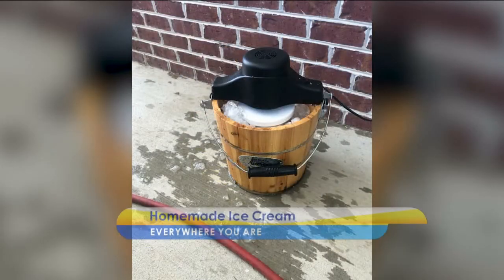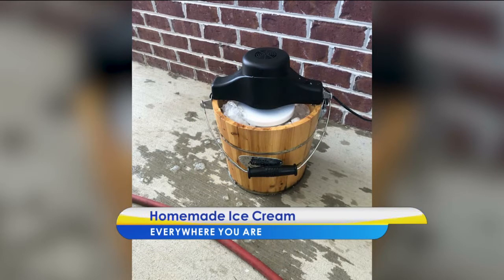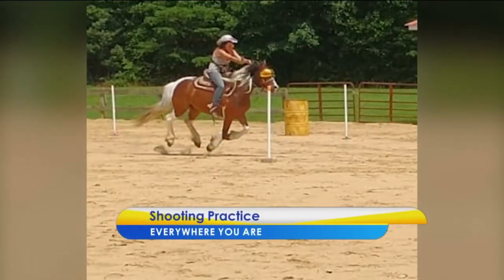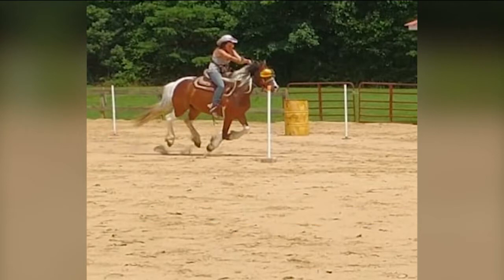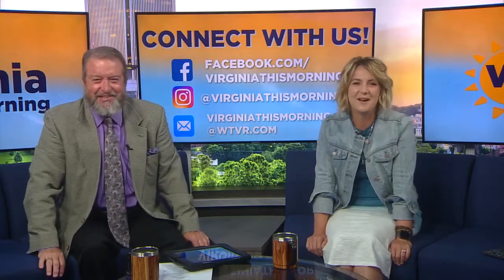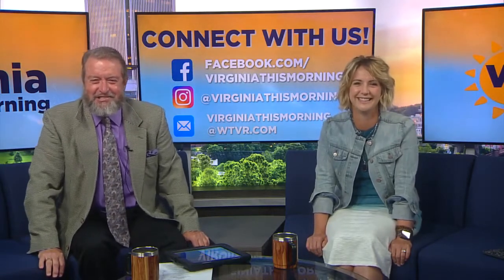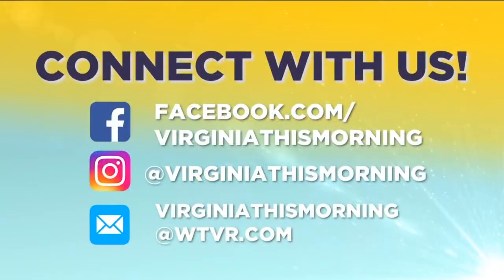Everywhere You Are: music float on Philpott Lake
Virginia This Morning viewers share photos &amp; videos of what they've been up to.